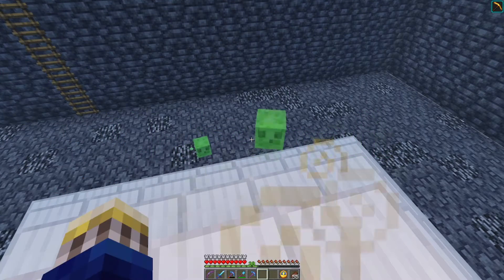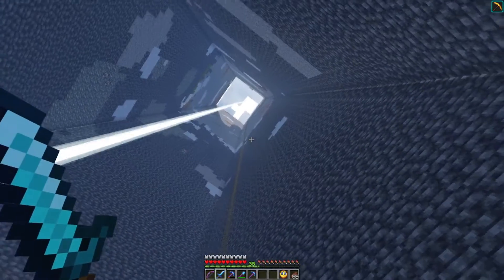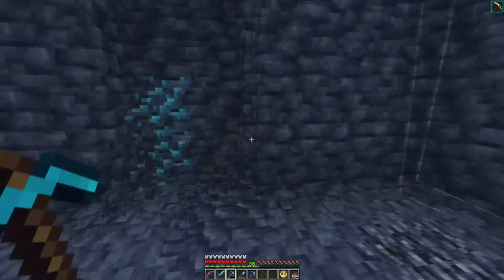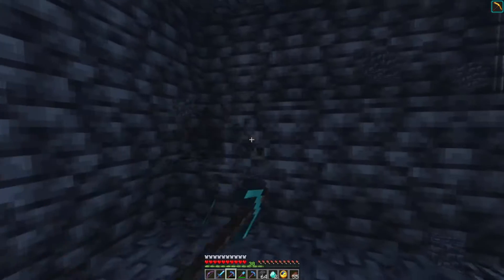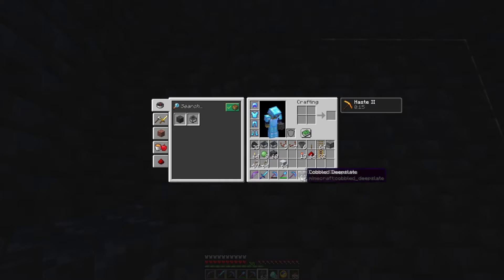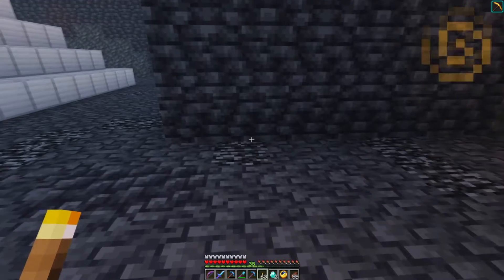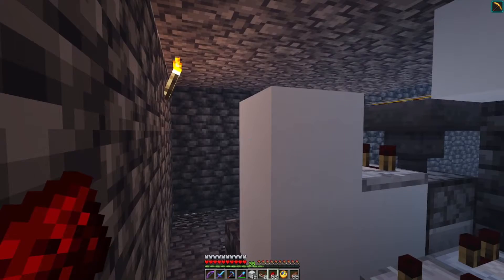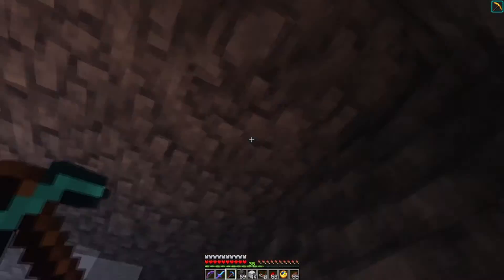Sig Plays Minecraft Ep 25 Slime Collection System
Dang we are back in MC after a LONG time. Playing the newest 1.18 Caves and Cliffs update.
So lets play, Lets build and lets see what this world has to offer us. Here is a world seed for those interested.
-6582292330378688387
Intro Music "Cattle" by Delicate Steve